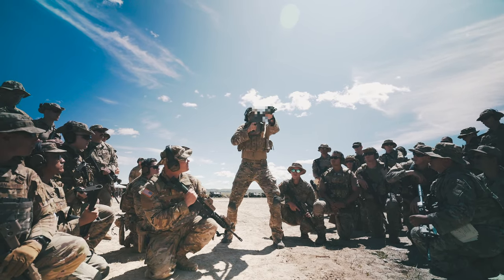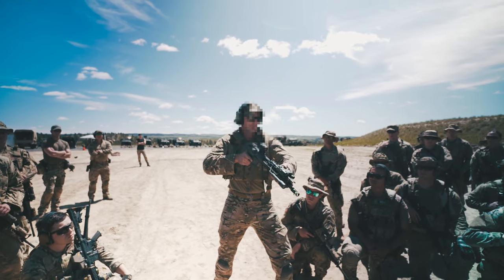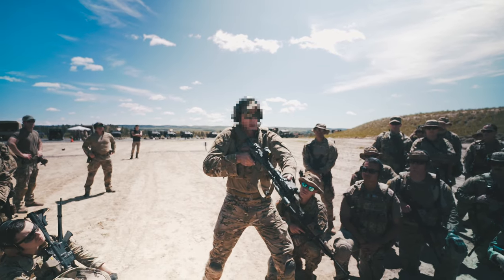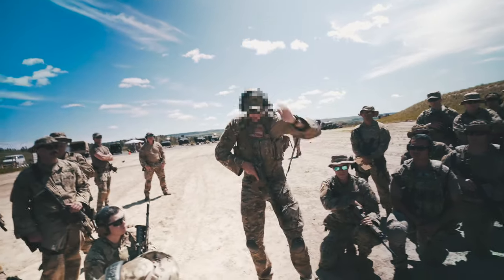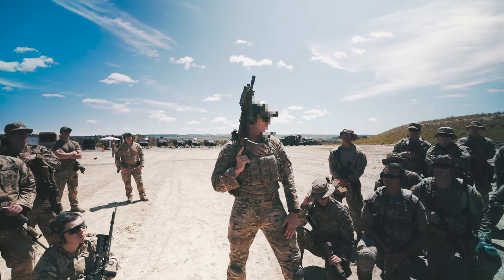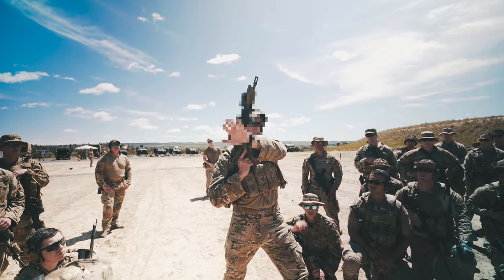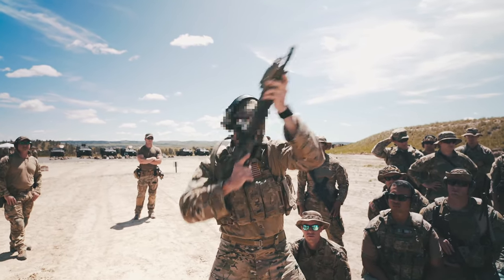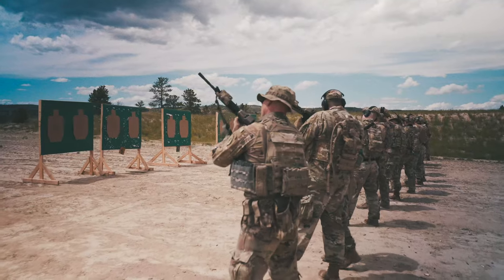Green Berets Teach Weapons Handling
Enablers assigned to Special Forces units take part in annual Basic Combat Courses.

The Special Forces Basic Combat Course is designed to familiarize enablers with tasks essential to deployments with an Operational Detachment Alpha (ODA)

They may be tasked with stepping into a role on an operation where their competency in these core skills is essential : Shoot, Move, Communicate, Survive.